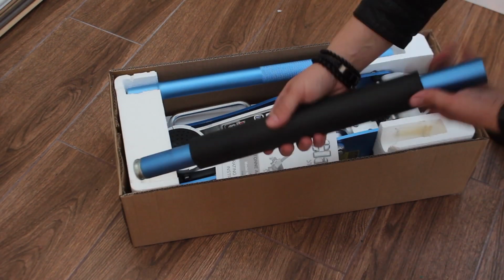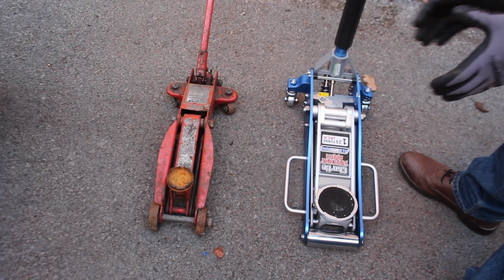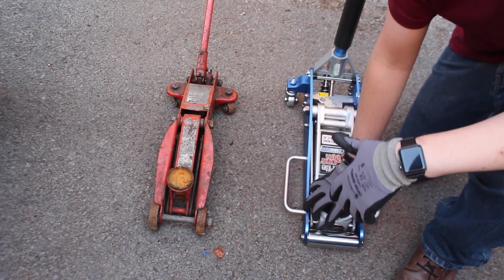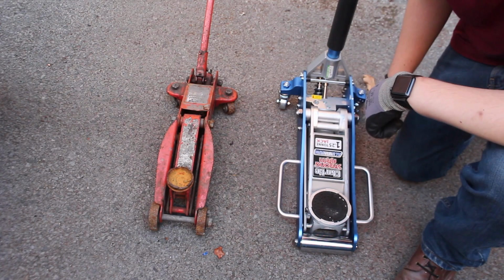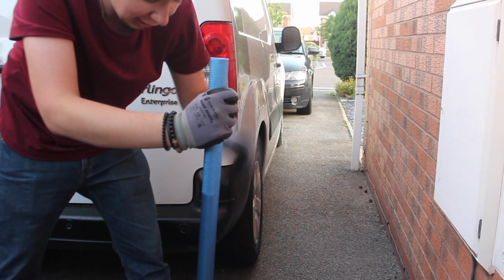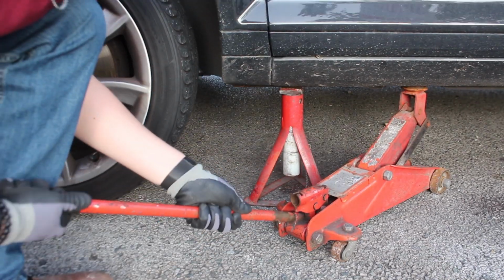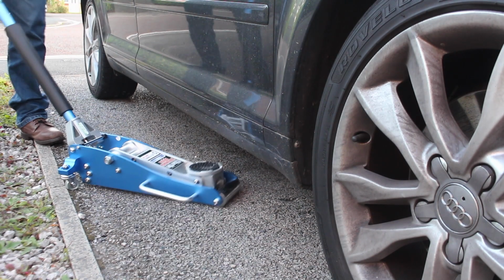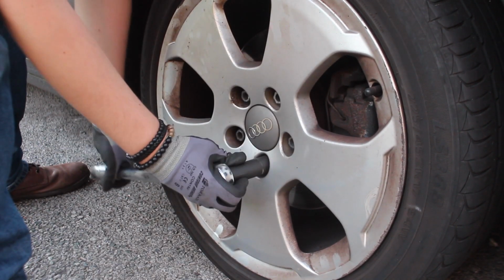Cheap Jack vs Good Jack - Clarke 1.25 Tonne Aluminium Racing Jack Review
In this video, I take a look at the Clarke 1.25 Tonne Aluminium Racing Jack that has been provided to me in this video from Machine Mart.

Alternatively, you can find this jack to purchase at your local Machine Mart store.